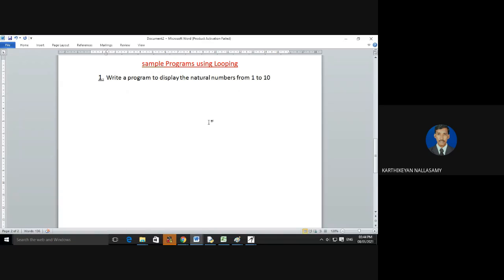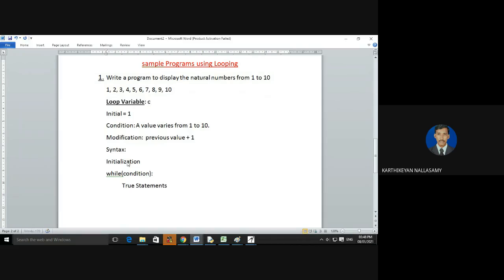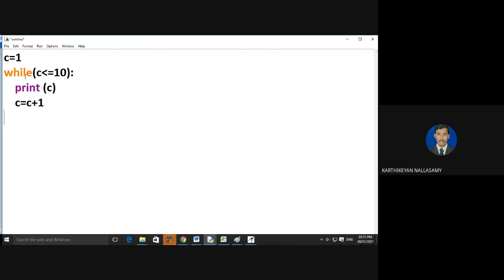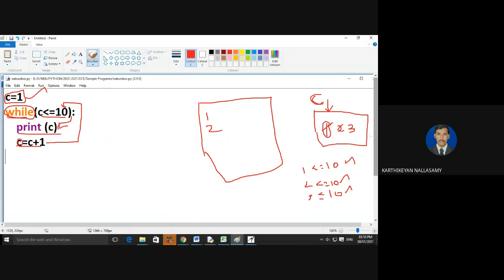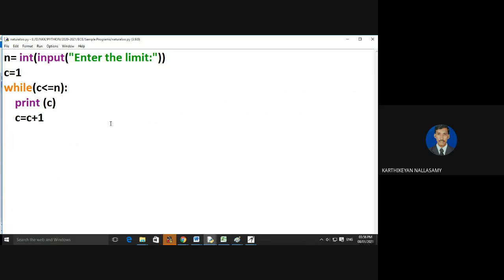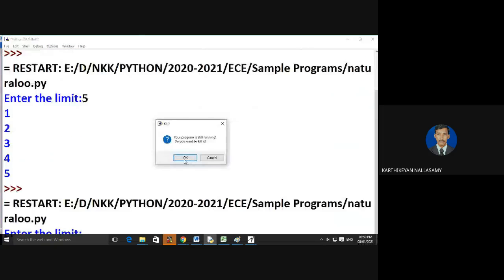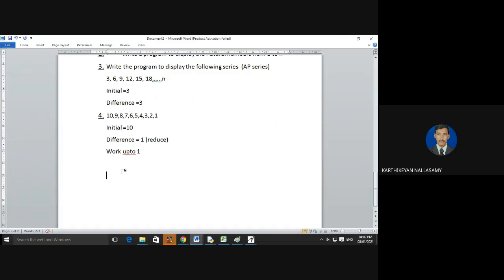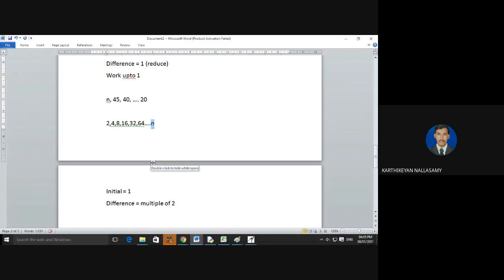Generation of Mathematical Series using Looping Statements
Always Stay tune with Hidden Box